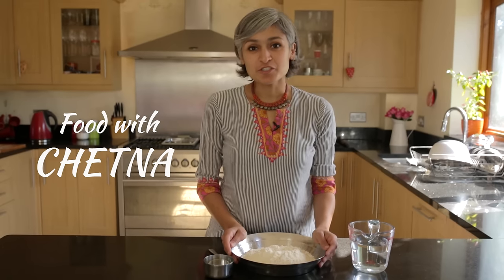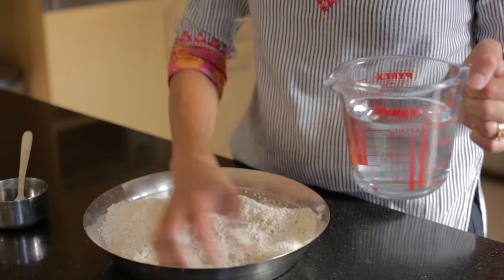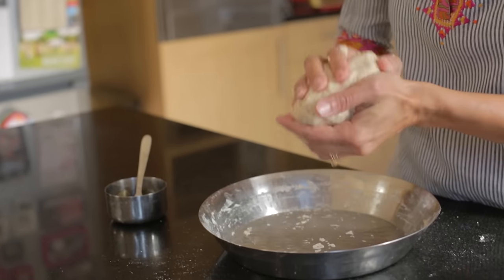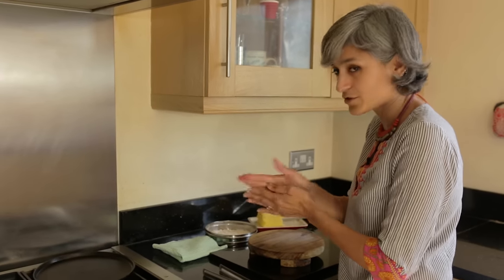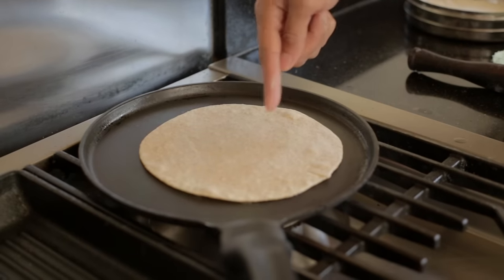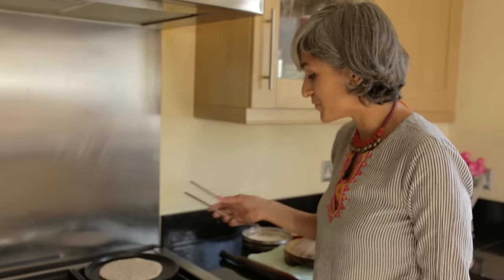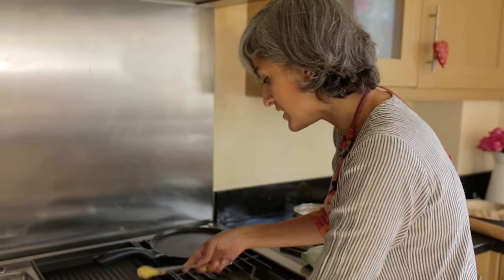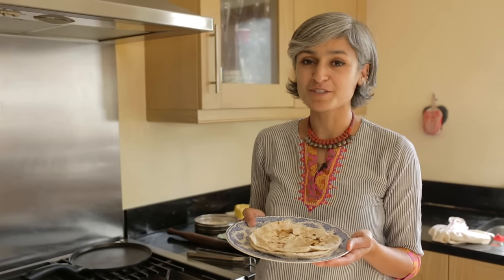How to make the perfect Chapati- Food with Chetna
Learn to make beautifully soft home made Chapatis, also known as Roti or Fulka in India. These flat breads are really straightforward to make.  Once you have tasted these you will never eat shop bought wraps again!

There are so many ways to eat these as wraps, with all sorts of curries or just warm with some butter and pickle. Enjoy!